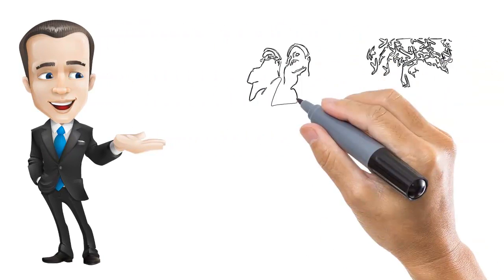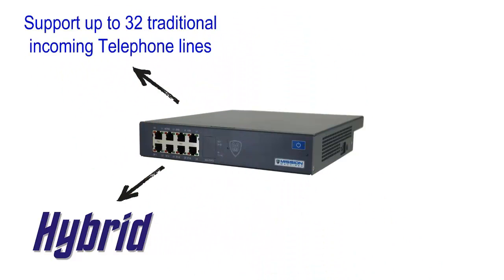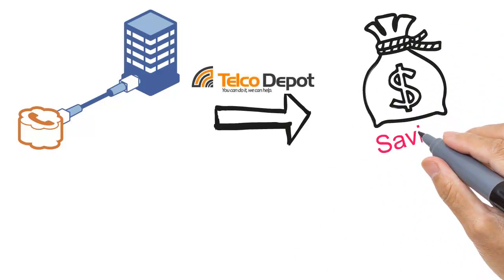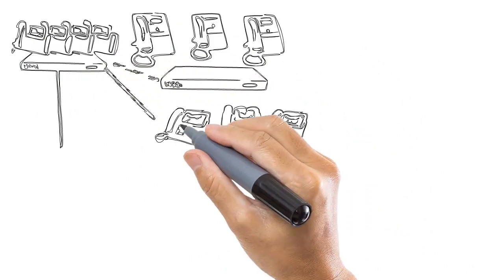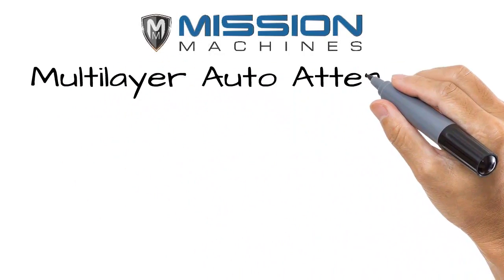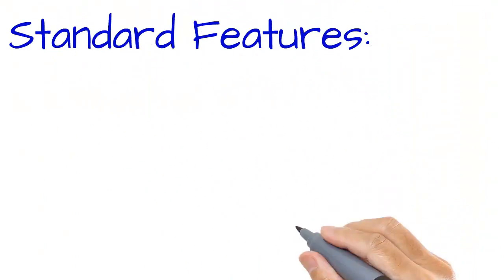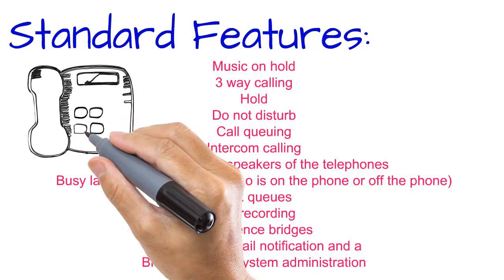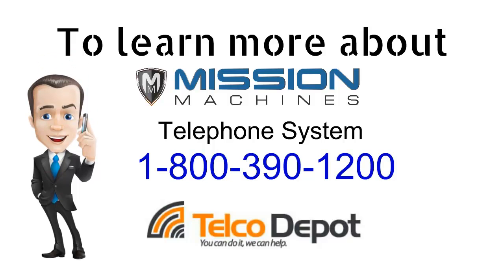Mission Machines System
Founded in 2010, Mission Machines is a telecommunications company dedicated to the automation of everyday life by using the latest advances in technology. Designed in California and sold worldwide, Mission Machines products can now be found at Telco Depot.
Mission Machines has made a name for itself with state of the art products like miDoor, a revolutionary new Internet-enabled device that allows users to remotely view their garage door and open or close it with any smart device. They are also creators of the smart all-in-one office solution Z-60, a VoIP phone system for small and midsized businesses. This product from Mission Machines is ideal for businesses with up to 49 employees.